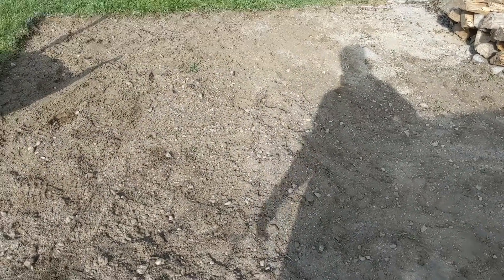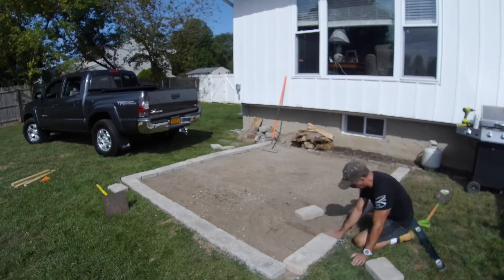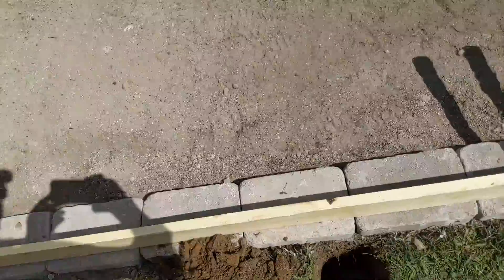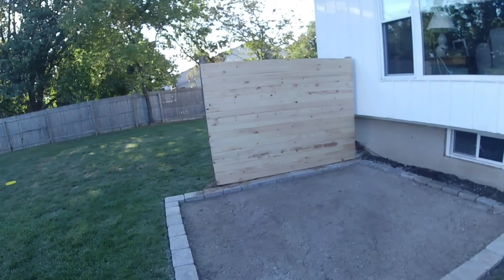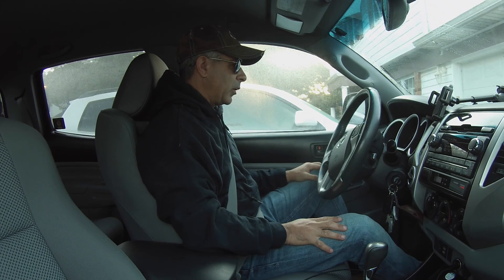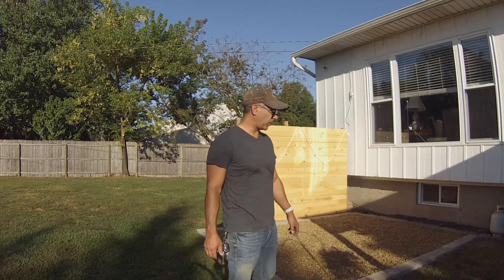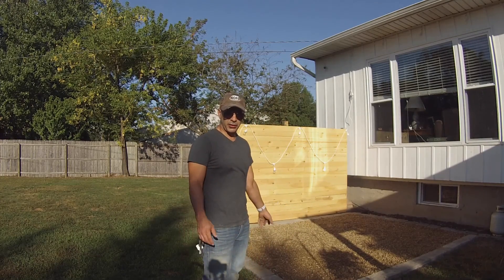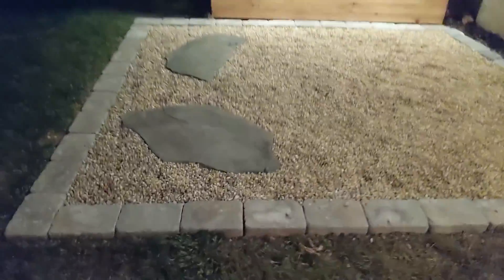Setting up a 120v Hot Tub Project Part 1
Bought a Hot Tub.  Trying out this plug-n play hot tub from Amazon.  It's the Essentials 110v but can also be easily converted to 220v.  I'm going to use it on 110v first just because I already have a 20 amp outlet where it's going and there's nothing on that circuit.  If it turns out that it's not keeping good heat, I'll run a 220 line and convert it.  This Part 1 video is me just prepping the area getting ready while I wait for the tub to come in.